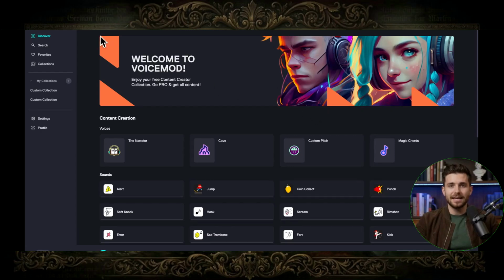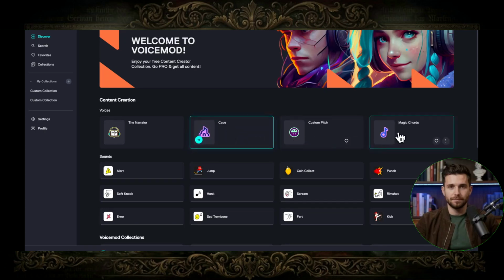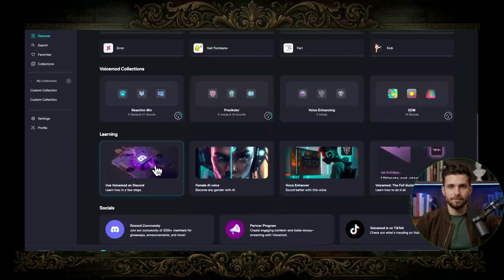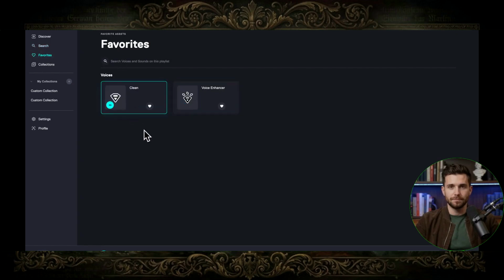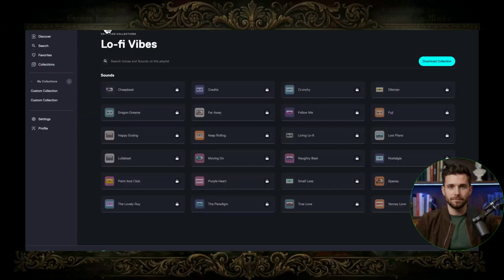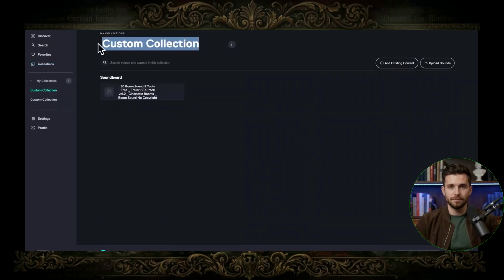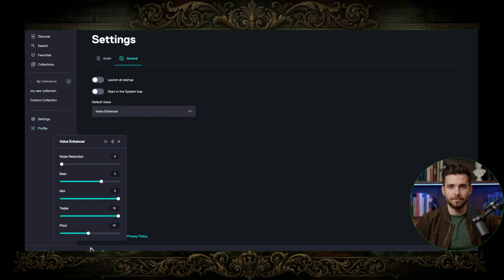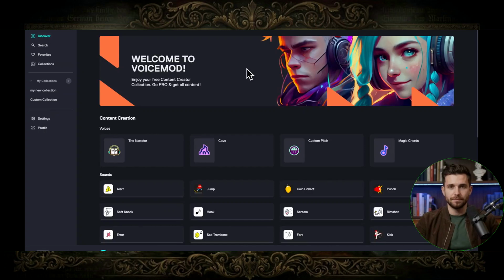Come Convertire USDT Ethereum Trust Wallet 2026 - Veloce e Facile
Questo tutorial tecnico spiega il metodo esatto per Convertire USDT Ethereum Trust Wallet. Questa guida completa copre tutte le impostazioni essenziali e i vari parametri. Verifichiamo sistematicamente ogni singolo aspetto tecnico quando decidi di configurare il Convertire USDT Ethereum Trust Wallet. Imparare a utilizzare correttamente il Convertire USDT Ethereum Trust Wallet ti aiuta a ottimizzare in modo significativo i tuoi flussi di lavoro, risparmiare tempo prezioso e mantenere un'efficiente organizzazione digitale.